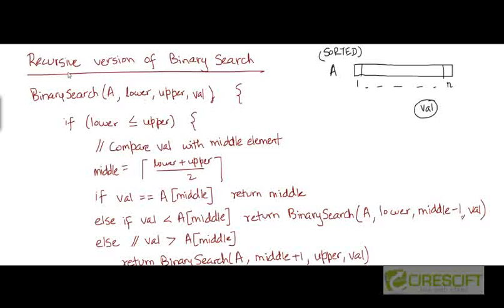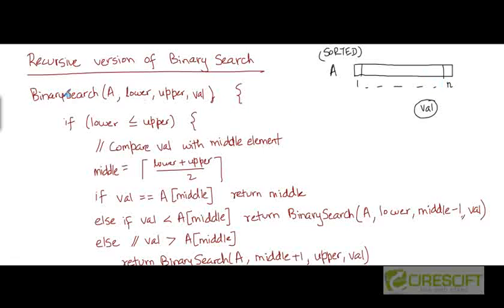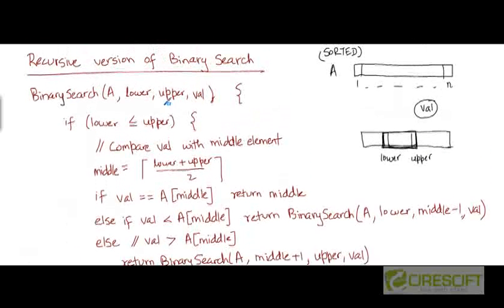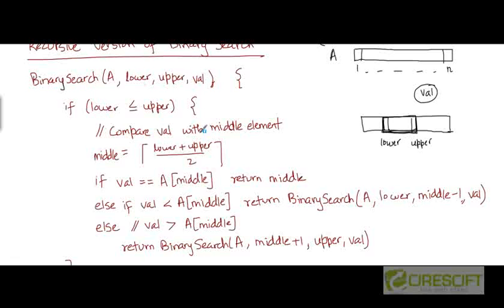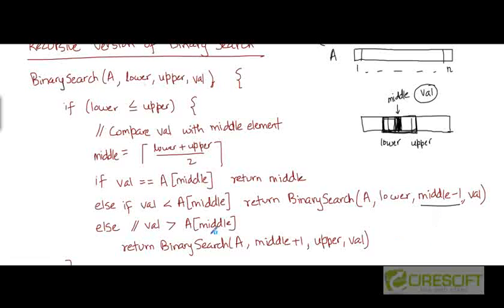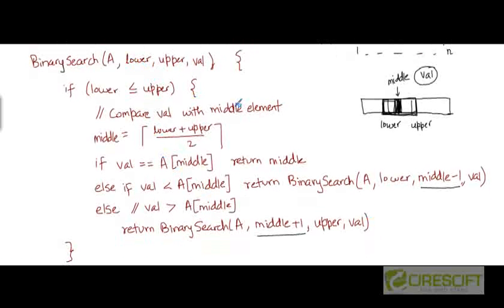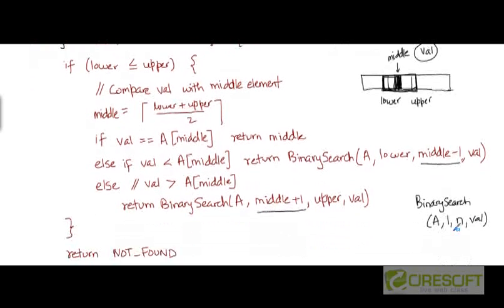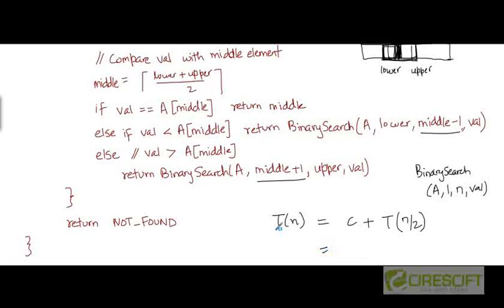Binary Search (recursive version)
Pseudocode and running time analysis of binary search (recursive implementation).

    1. Access to course videos and exercises
    2. View & manage your progress/pace
    3. In-class projects and code reviews
    4. Personal guidance from your Mentors